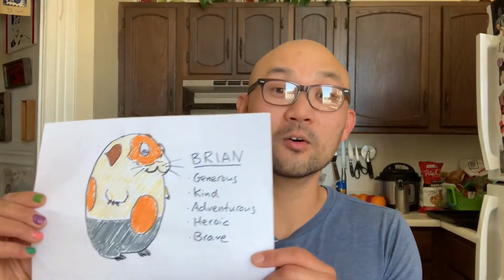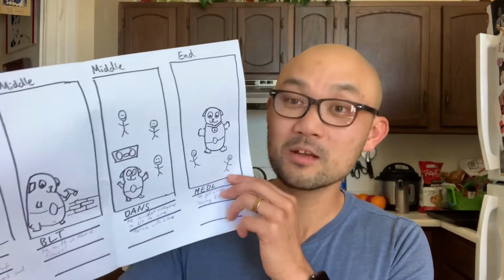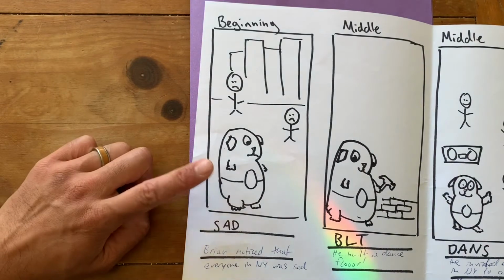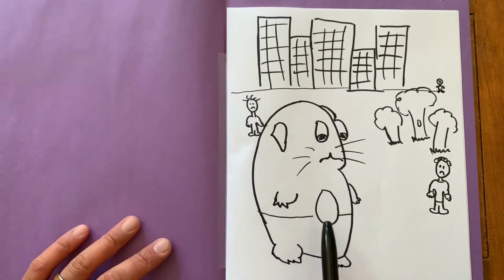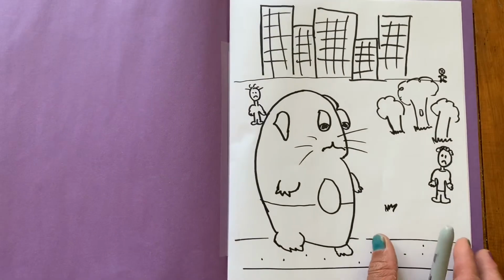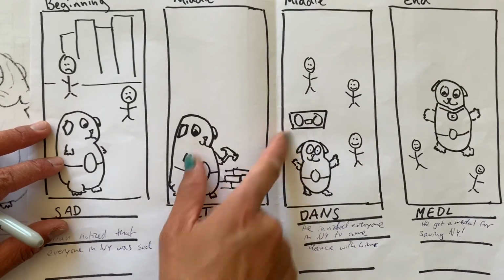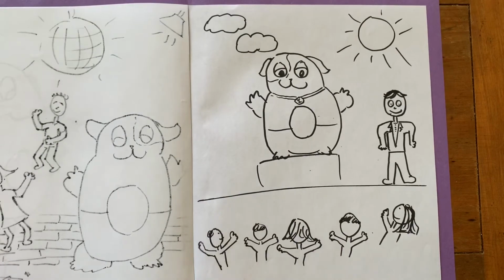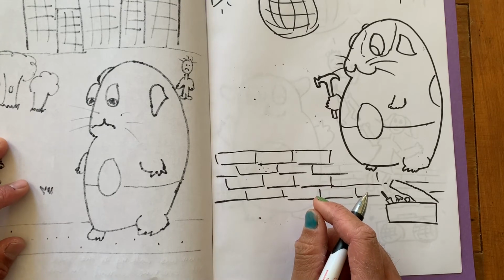April 15 circle time - Gerald and Piggie. Mr. Andrew works on his book.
After creating the storyboard for his fictional story, Mr. Andrew takes the next step and transforms it into a book.